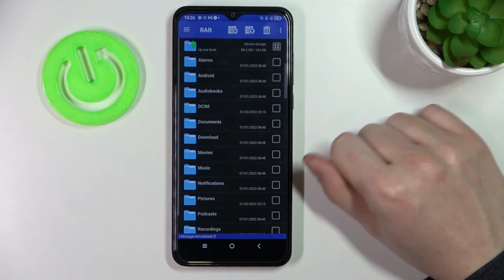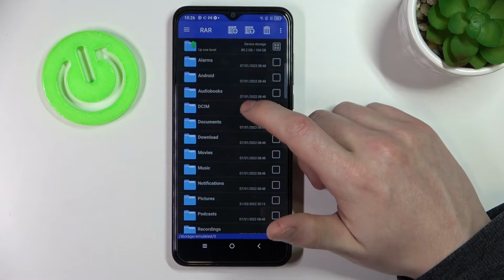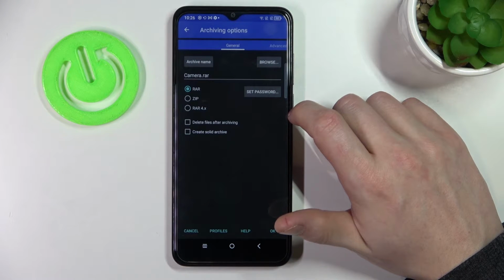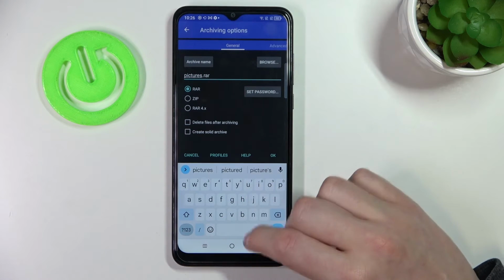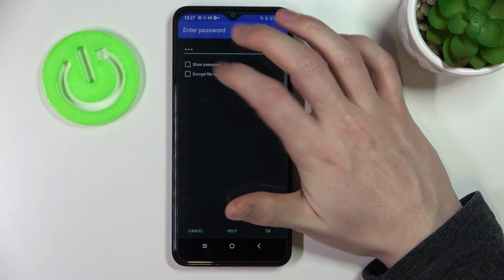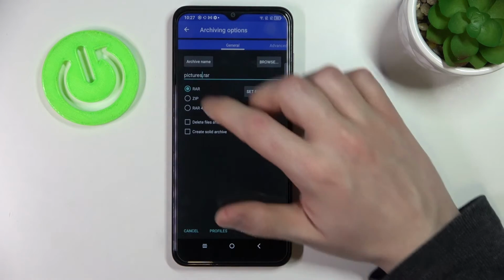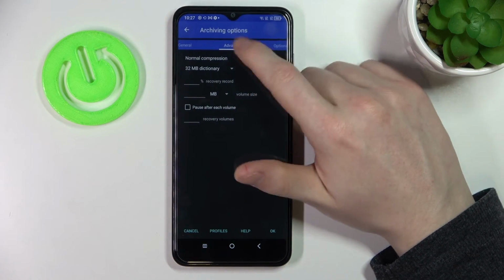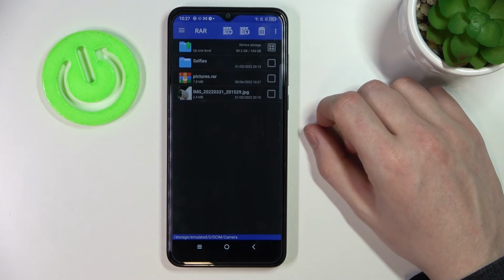How to Pack Files in TCL 30 SE – Rar & Zip App Packing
If yoou’re wondering how to pack a lot of files into one in your TCL 30 SE, then here we are coming to show you! In this tutorial we’ll show you how easily you can use proper app called Rar & Zip app, which will allow you to pack and compress plenty of files into one. So let’s follow all shown steps and successfully pack files into one.

How to pack files in TCL 30 SE? How to pack files using Rar & Zip in TCL 30 SE? How to use Rar & Zip in TCL 30 SE?